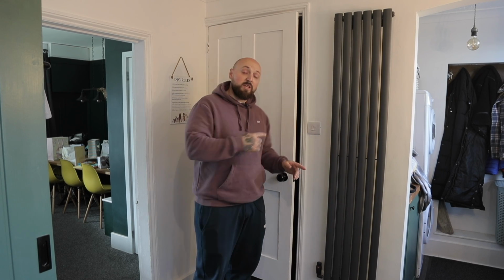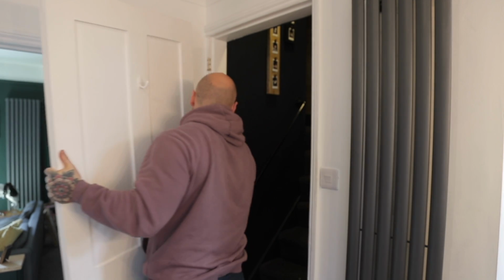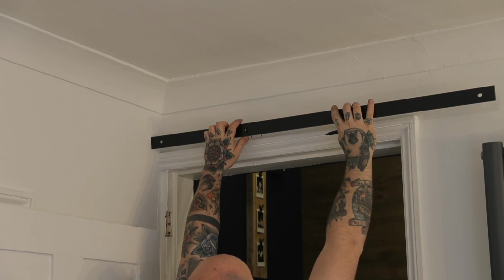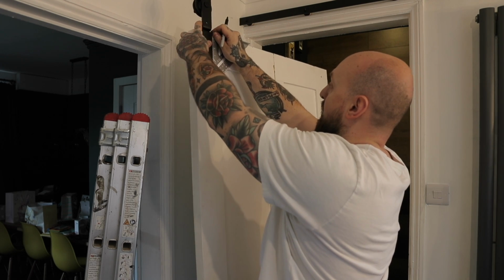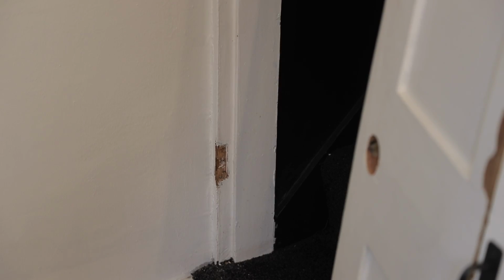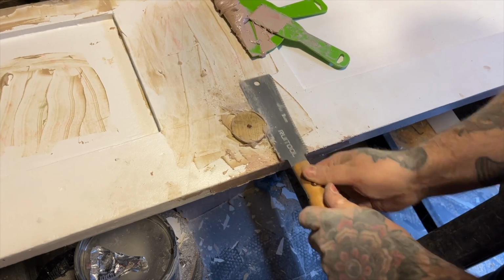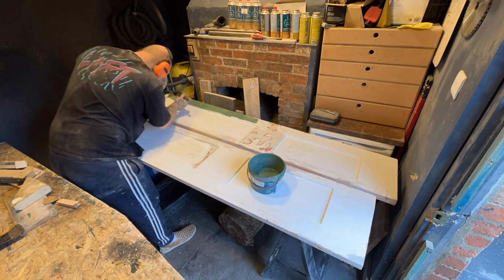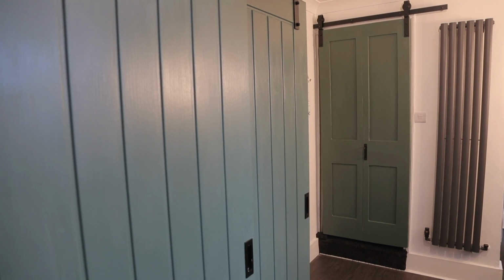Installing a Sliding Bifold Barn Door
In today's video I am installing a Bifold Barn Door to our kitchen/stairs door. This door is the original victorian door which doesnt stay open and if it does, it covers part of the doorway into our living room, meaning its a nightmare to live with. So when I saw some bifold barn door kits on amazon, I thought these would be perfect for this doorway.

The kit I used

for uncut videos with no music or talking, just the ambient sounds.

Bargain Compressor
Cheap but actually surprising good Spray Gun (and kit)
Angle Grinder
'Dust Free' Sand Paper Discs
Dust Collection System:

⌚️Timestamps:
00:00 Introduction
01:26 Removing the Existing  Hardware
02:49 Fitting the Sliding Rail
04:13 Cutting the Door
04:38 Attaching the Hardware
06:34 Filling the Holes in the Frame & Door
07:33  Filling & Sanding the Door
09:39 Painting the Door
10:08 Varnishing the Door
10:30 Fitting the Handle
10:51 The Pivot
11:07 Refitting the Door
11:19 Adding the Stop Clamp
11:34 The Finished Result